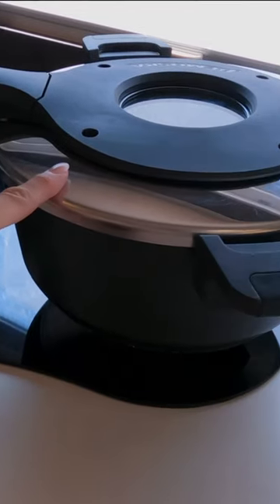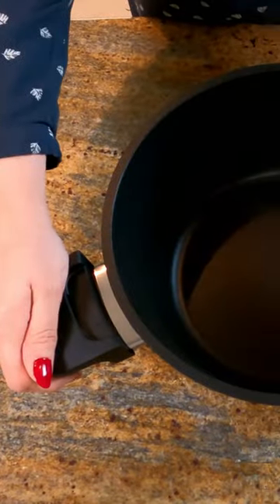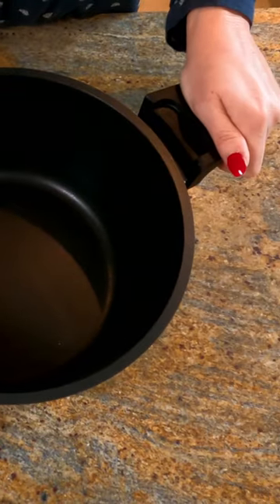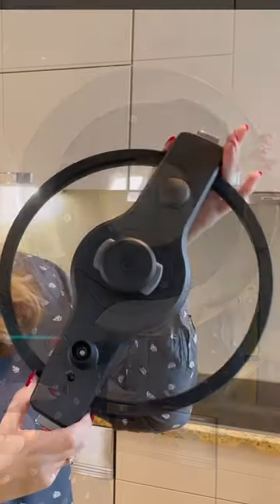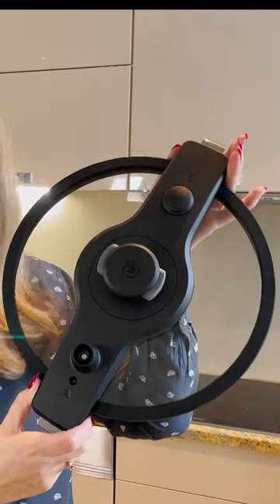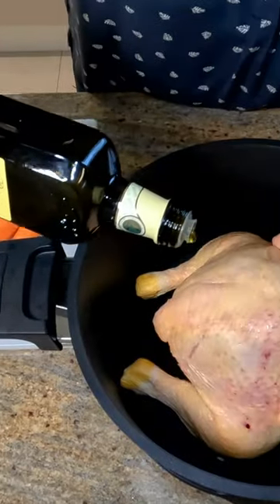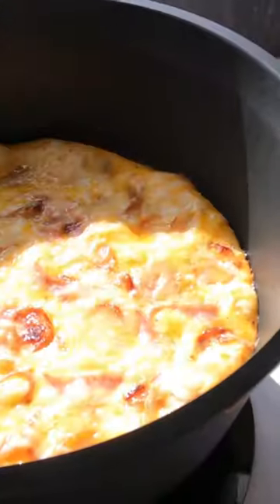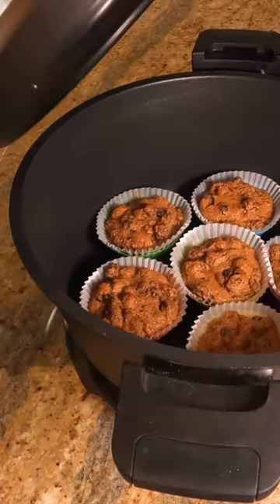Remoska Tria - fabulous oven alternative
or Grand Remoska Electric Cooker with Glass Lid 4L
or smaller 2L version